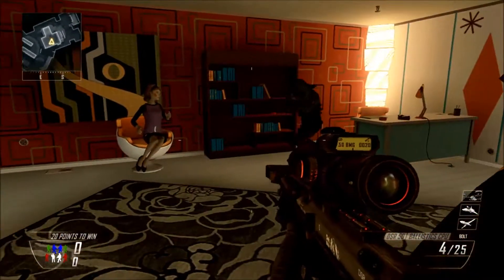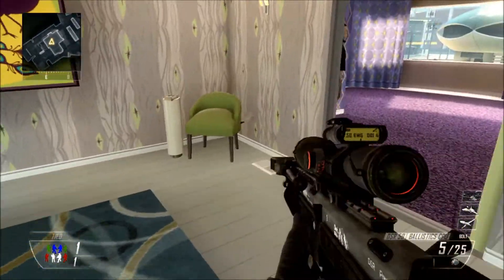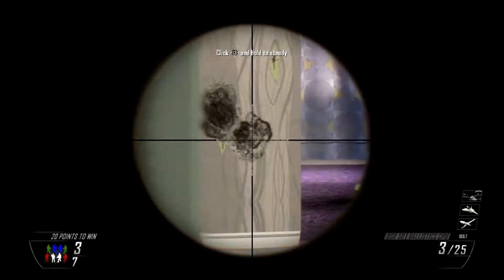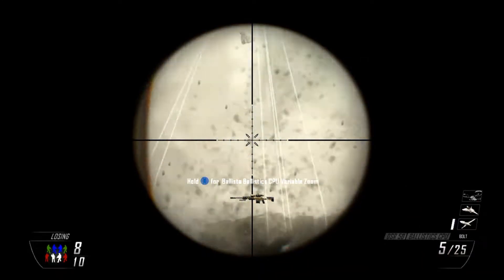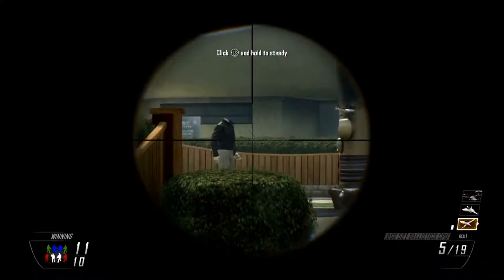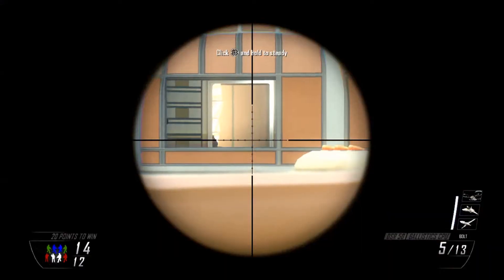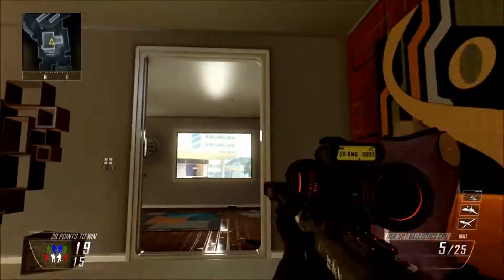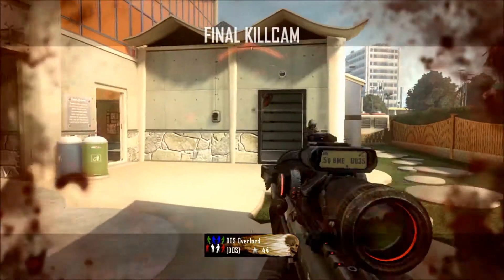Lil bro beat down on Nuke Town 2025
1v1 match on Nuke Town 2025. Snipers match to show my cocky fourteen year old brother that he isn't better than me.

Honestly he is better than me but I use every and any trick I can to win.